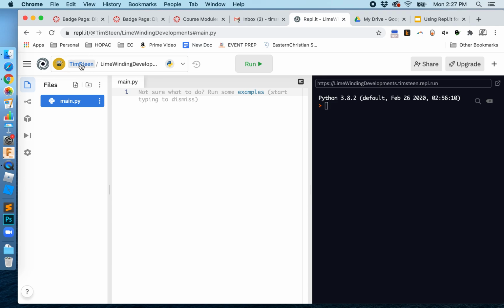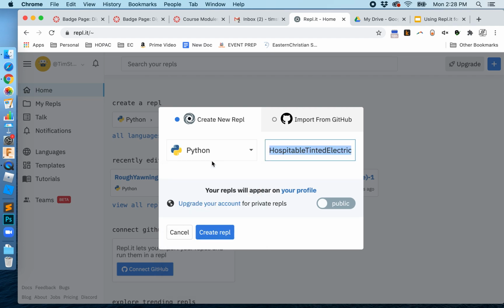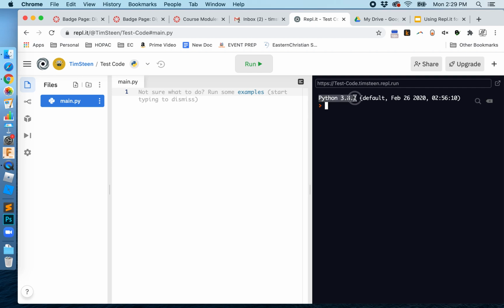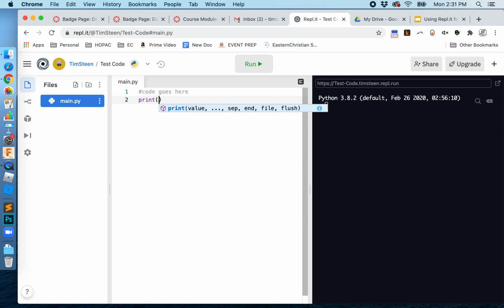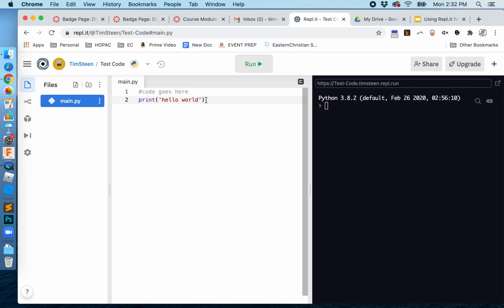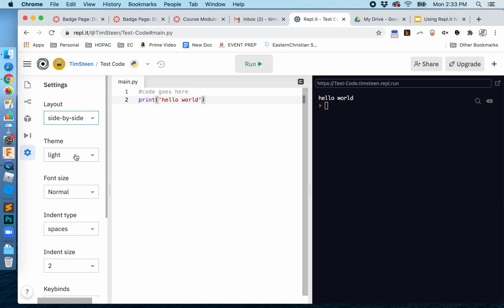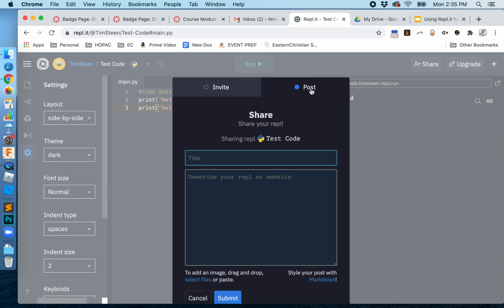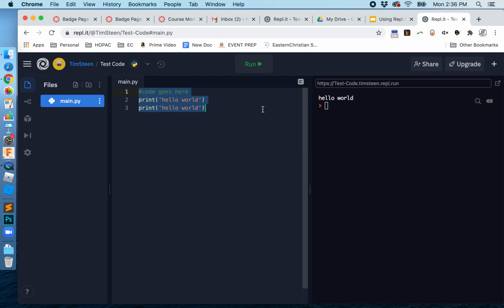EC Coding: Using Replit